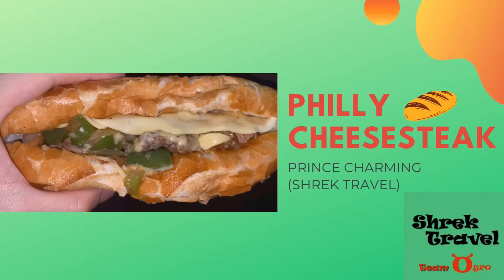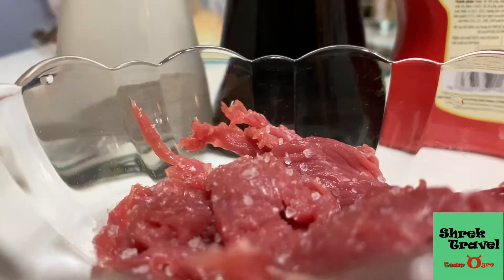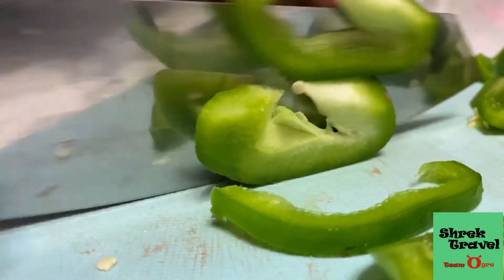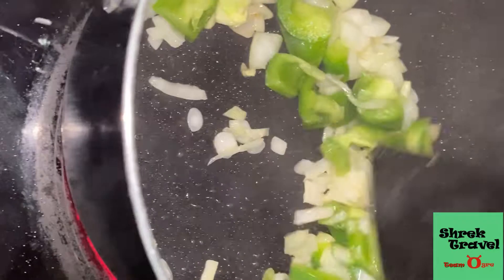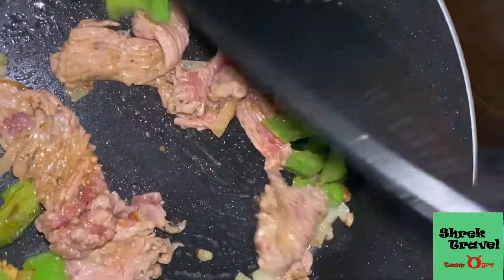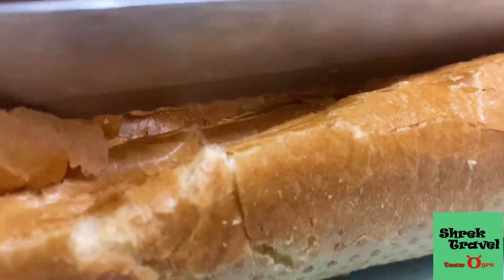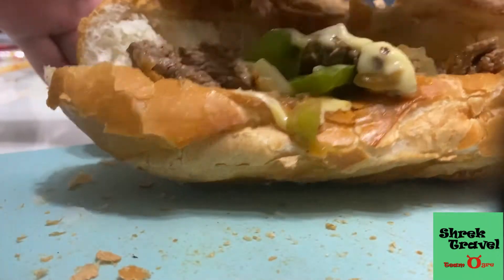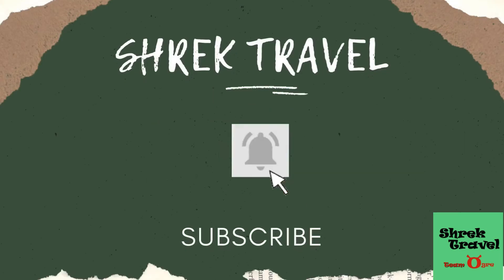HOW to RV Camper Cooking with Prince Charming Philly Cheese Steak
we all need to get better at cooking at home especially if home is an RV or Camper. learn from Prince Charming.

rv cooking,camping meals,camp cooking,camping food,cooking in a camper,cooking in an rv,living in a camper